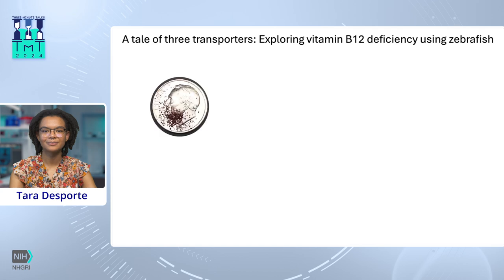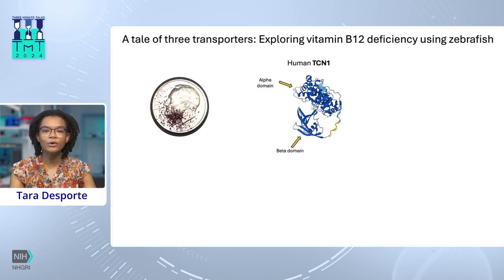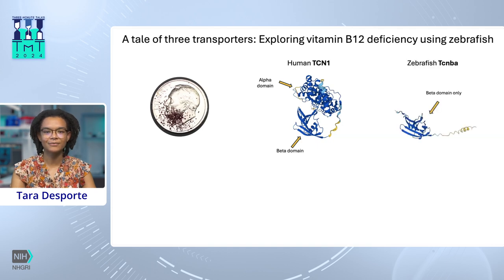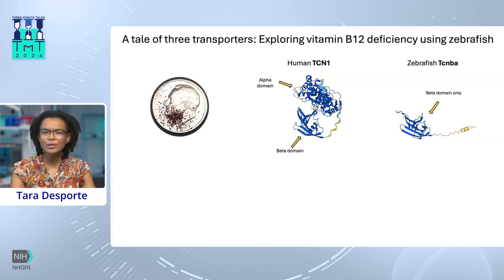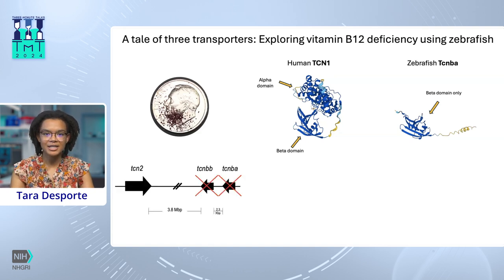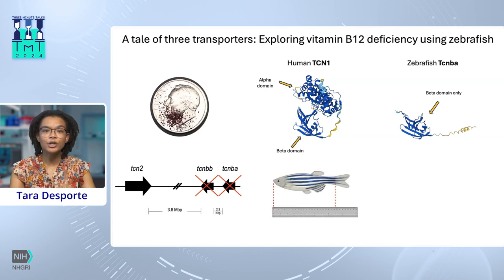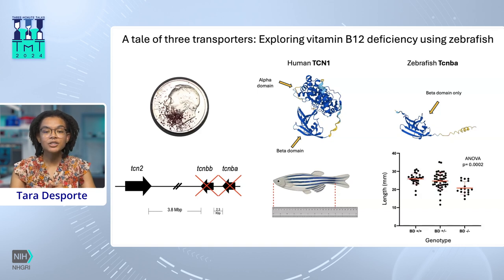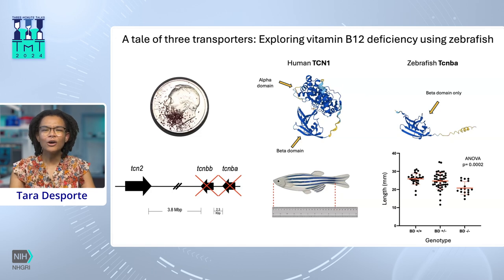2024 Three-minute Talk (TmT) - Tara Desporte, Postbac, NHGRI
A tale of three transporters: Exploring vitamin B12 deficiency using zebrafish

This year, undergraduate students, graduate students and postdoctoral fellows at the National Human Genome Research Institute and the National Center for Advancing Translational Sciences compete in a high-energy science communications contest called the Three-minute Talk (TmT).